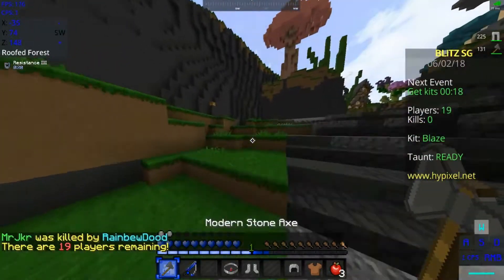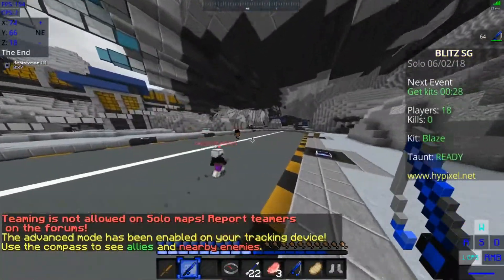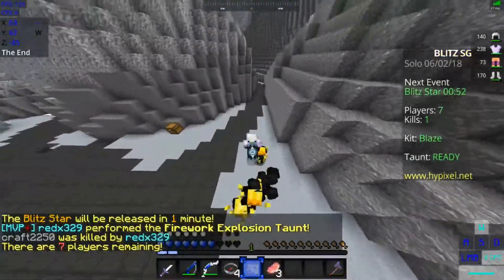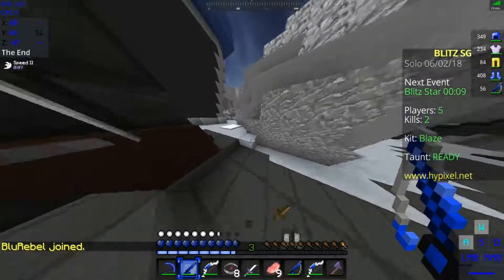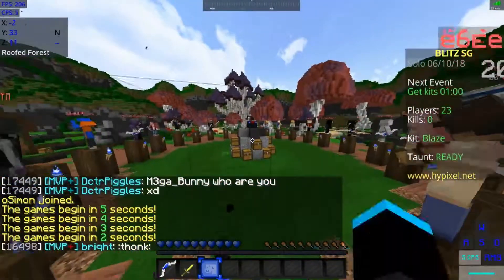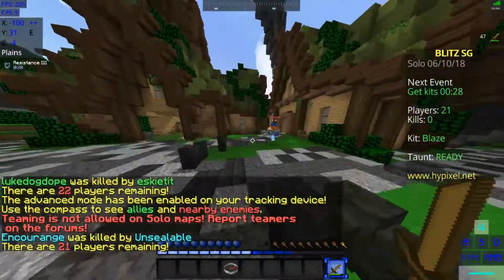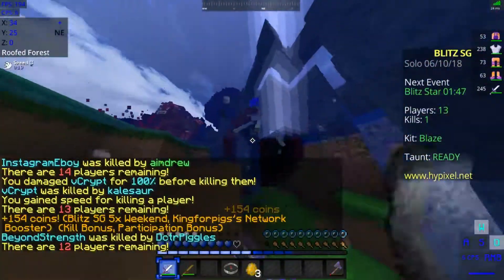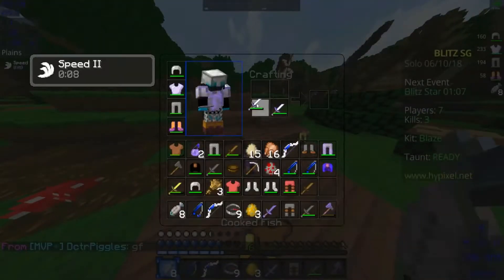Blaze X - Blitz Kit Series #1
Hey everyone to the first Episode of this series. Hope you enjoy this kind of Videos and leave your opinion in the comment section.